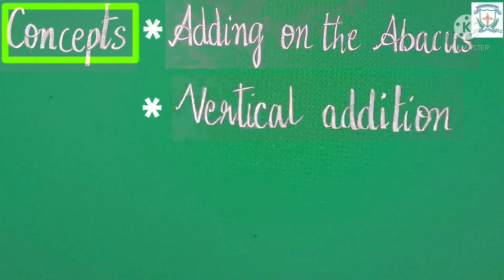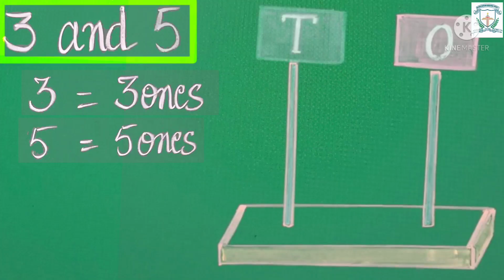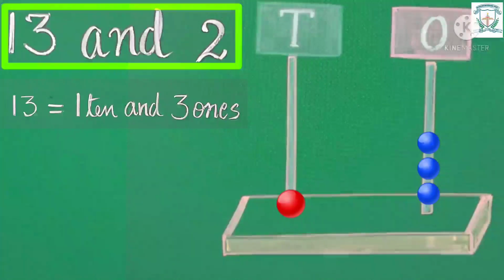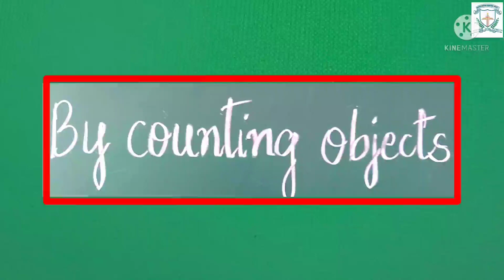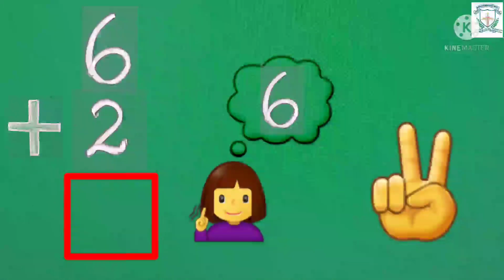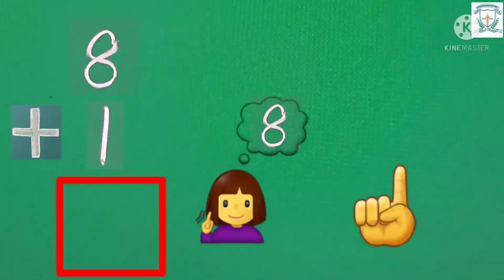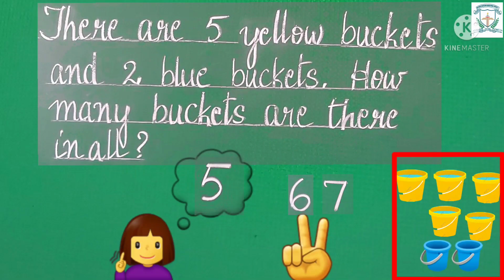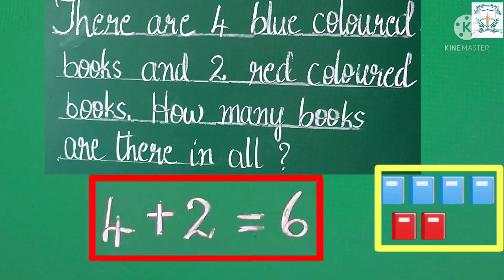Class 1 Mathematics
Class : 1
Date : 15/09/2021
Subject : Mathematics
Chapter 2 : Addition till 20
Video : 2(b)